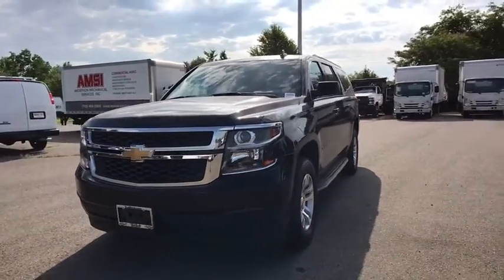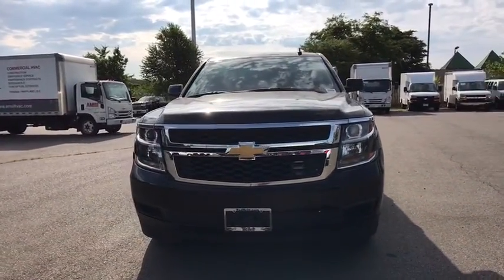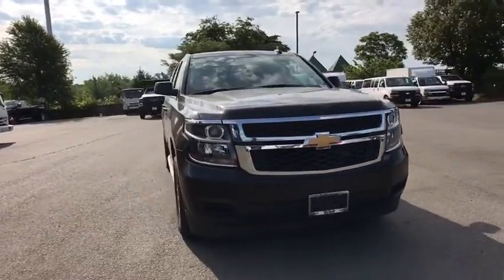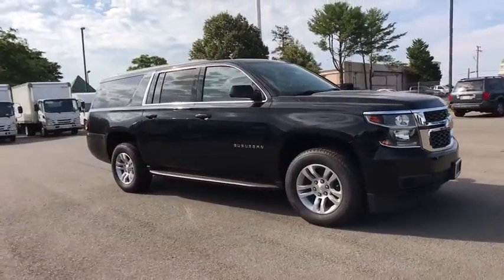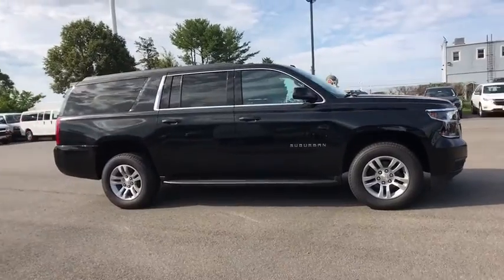2020 Chevrolet Suburban Sterling, Leesburg, Vienna, Chantilly, Fairfax, VA T00585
Black New 2020 Chevrolet Suburban available in Sterling, Virginia at Ted Britt Chevrolet. Servicing the Leesburg, Vienna, Chantilly, Fairfax, VA area.

2020 Chevrolet Suburban LSbrbrPriced below KBB Fair Purchase Price!  $5722 - Chevrolet Consumer Cash Program. Not valid with special financing offers or leases. Exp. 08/03/2020
Dual front impact airbags,Front Center Armrest,Power windows,SiriusXM Radio,Split folding rear seat,ABS brakes,Driver Inboard & Front Passenger Airbags,Electronic Cruise Control w/Set & Resume Speed,Forward Collision Alert,Premium Cloth Seat Trim,Remote keyless entry,Single-Speed Active Autotrac Transfer Case,1st row LCD monitors: 2,AM/FM radio: SiriusXM,Compass,Floor Console w/Storage Area,Fully automatic headlights,Power driver seat,Power passenger seat,Power-Adjustable Accelerator & Brake Pedals,18 x 8.5 High-Polished Aluminum Finish Wheels,Apple CarPlay/Android Auto,Automatic Emergency Braking,Enhanced Driver Alert Package (Y86),Front reading lights,Preferred Equipment Group 1LS,Premium Smooth Ride Suspension Package,Speed control,Tachometer,12-Volt Auxiliary Power Outlet (5),3.08 Rear Axle Ratio,Brake assist,Delay-off headlights,Front Bucket Seats,License Plate Front Mounting Package,Power steering,Bumpers: body-color,Outside temperature display,Rear window defroster,3-Passenger Front 40/20/40 Split-Bench Seat,Leather-Wrapped Steering Wheel,Overhead console,Panic alarm,Passenger door bin,Power door mirrors,Rear window wiper,Speed-sensing steering,3rd Row Manual 60/40 Split-Folding Fold Flat Bench,4-Wheel Antilock Disc Brakes,6 Speakers,Driver & Front Passenger Airbags,Electronic Stability Control,Low tire pressure warning,Rear reading lights,6-Speaker Audio System Feature,Alloy wheels,Automatic temperature control,Dual front side impact airbags,Front anti-roll bar,Standard Suspension Package,Black Assist Steps,Extended-Range Remote Keyless Entry,HD Radio,Illuminated entry,Occupant sensing airbag,Overhead airbag,Rain sensing wipers,Rear anti-roll bar,Single-Slot CD/MP3 Player,Trip computer,Variably intermittent wipers,1st & 2nd Row Color-Keyed Carpeted Floor Mats,3.42 Rear Axle Ratio,3rd row seats: split-bench,Driver door bin,Front wheel independent suspension,Roof-Mounted Luggage Rack Side Rails,Spoiler,Enhanced Driver Alert Package,Exterior Parking Camera Rear,Front dual zone A/C,Front High-Back Reclining Bucket Seats,Integrated Trailer Brake Controller,Lane Keep Assist w/Lane Departure Warning,Roof rack: rails only,2-Speed Active Electronic AutoTrac Transfer Case,2nd Row 60/40 Split-Folding Manual Bench,5 12-Volt Auxiliary Power Outlets,Driver vanity mirror,Tilt steering wheel,Traction control,Voltmeter,Color-Keyed Carpeting Floor Covering,Passenger vanity mirror,Rear Park Assist w/Audible Warning,Rear Parking Sensors,Rear seat center armrest,Remote Vehicle Start,Steering wheel mounted audio controls,6-Way Power Front Passenger Seat Adjuster,Air Conditioning,Heated door mirrors,IntelliBeam w/Automatic High Beam On/Off,Rear air conditioning,Safety Alert Seat,Security system,4-Wheel Disc Brakes,CD player,Max Trailering Package,Radio: AM/FM Stereo w/Chevrolet Infotainment